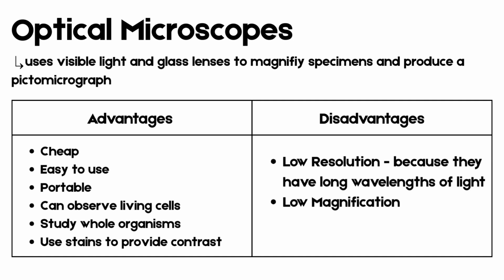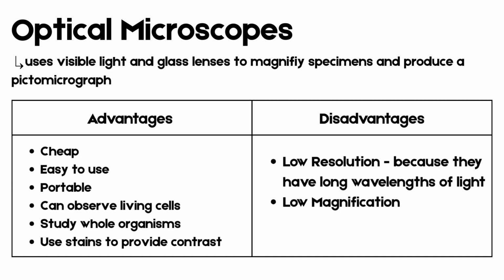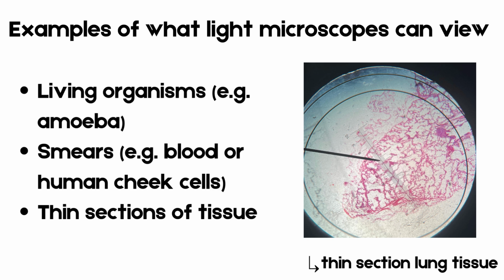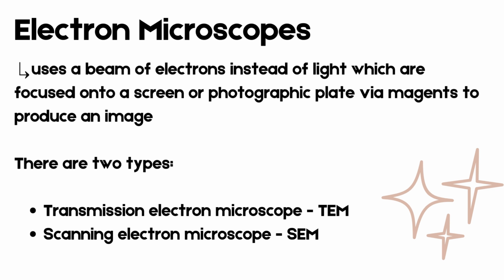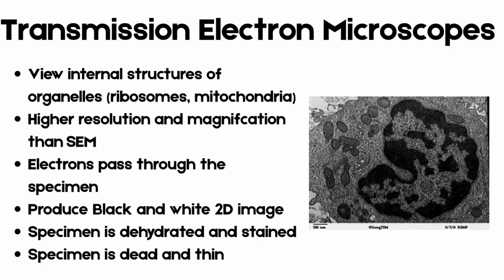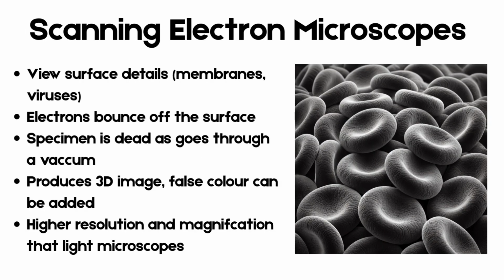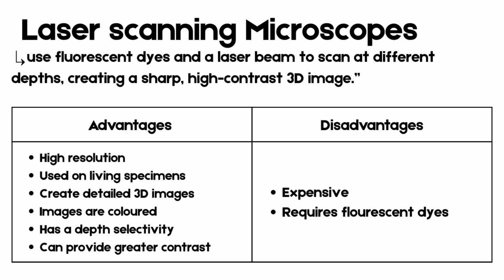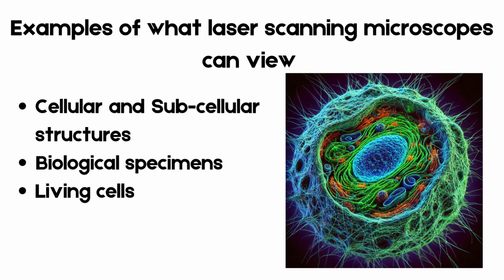Types of Microscopes 2.1.1 | A-Level Biology OCR A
In this video, I break down everything you need to know about light microscopes, electron microscopes (TEM & SEM), laser scanning confocal microscopes and the key differences between them — straight to the point, just how A-Level revision should be.

📚 Perfect for A-Level Biology OCR A, but helpful for other exam boards too!

📌 Got a topic you’re stuck on? Drop it in the comments!

Lung tissue image by Laylasceincehub
SEM & Laser images generated by DALL-E